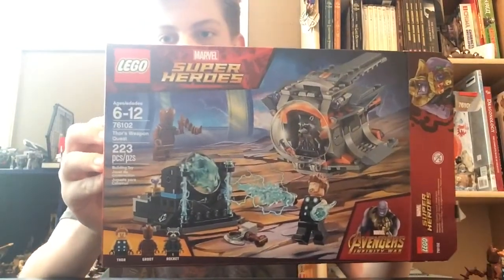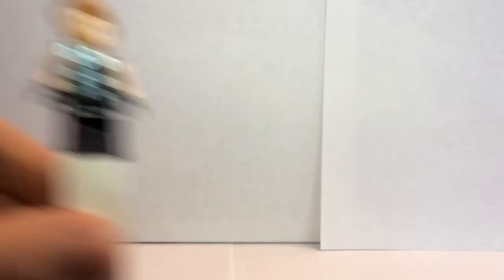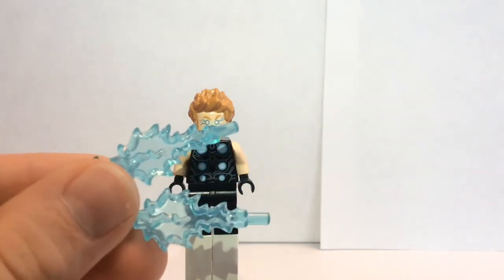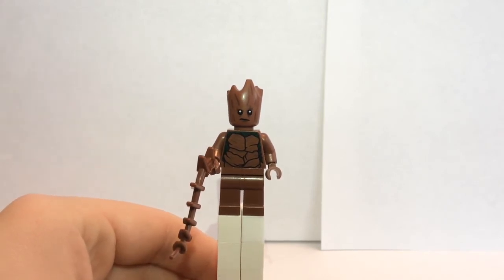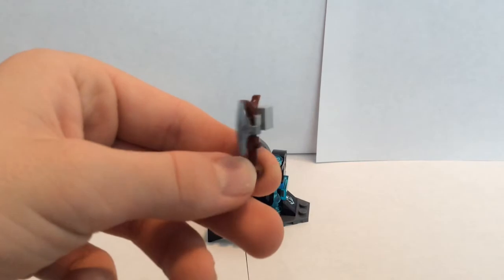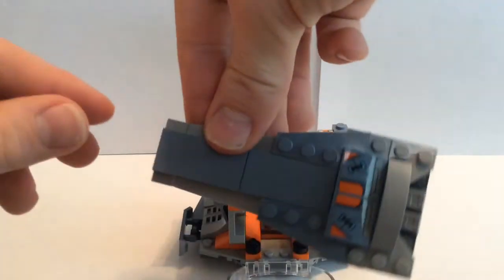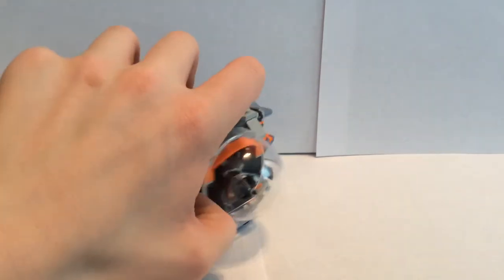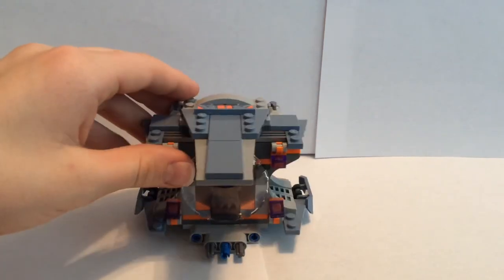Lego Avengers Infinity War |2018|: Thor's Weapon Quest #76102